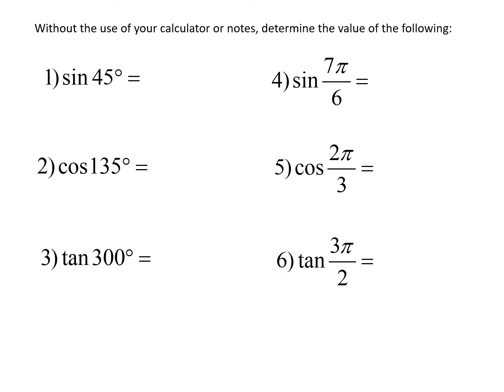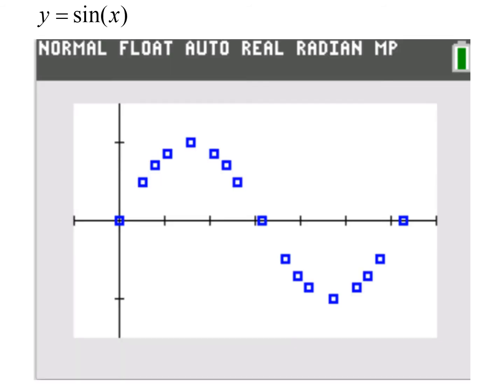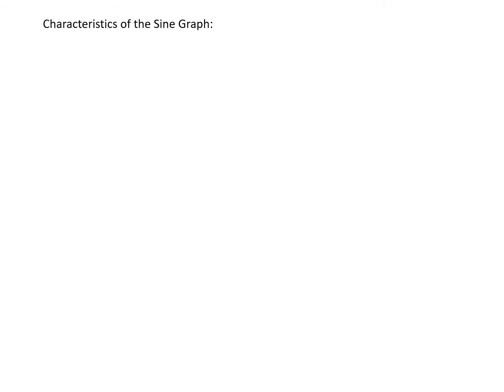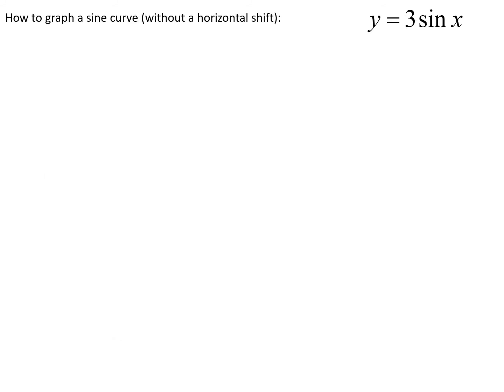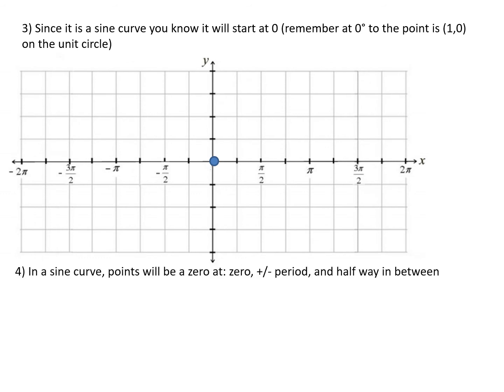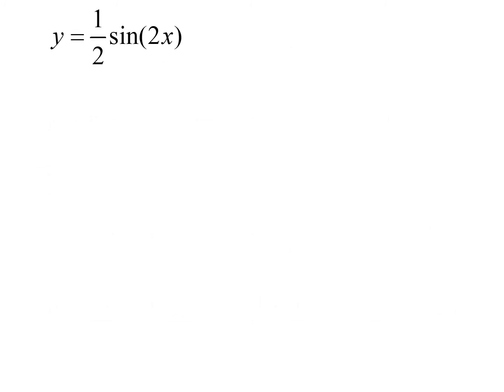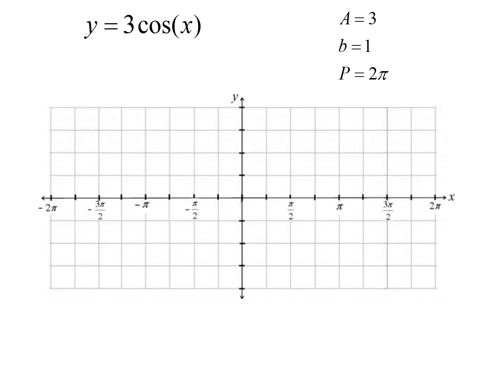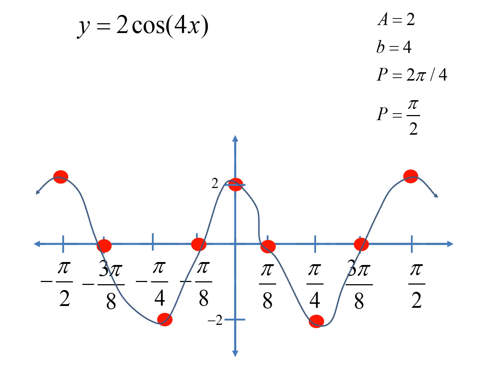K Graphing Trig FUNctions